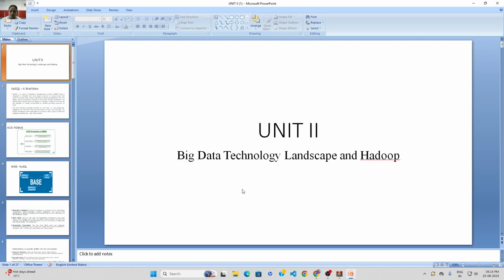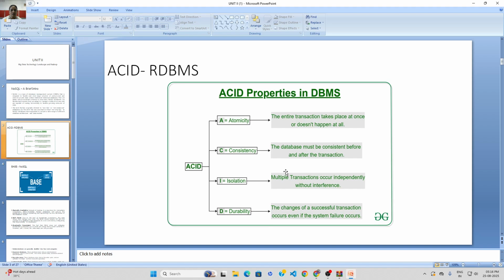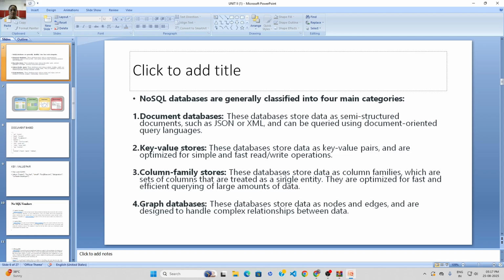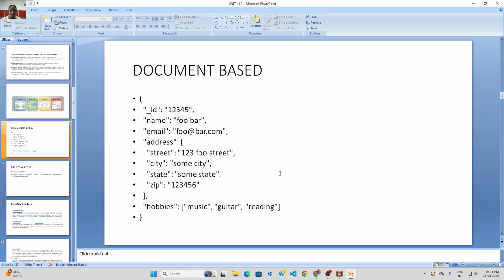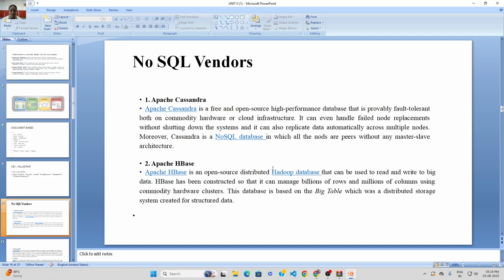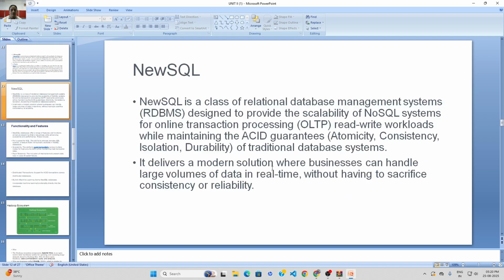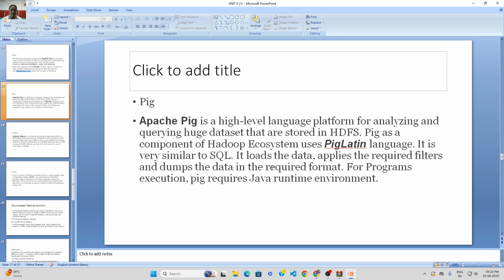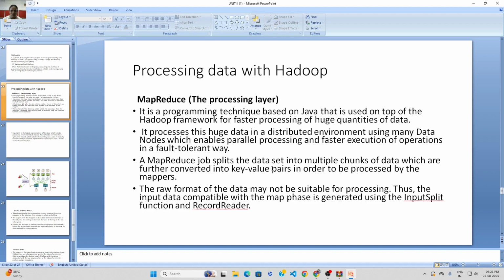BDA UNIT 2